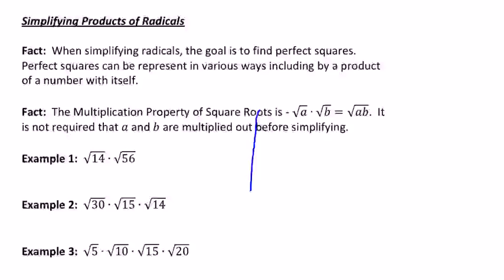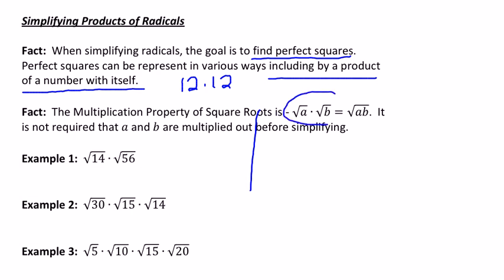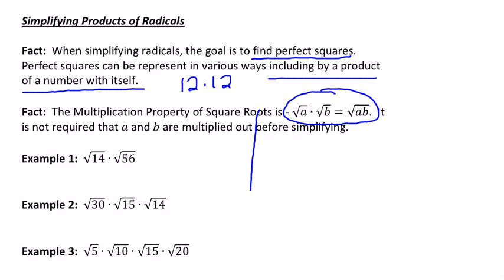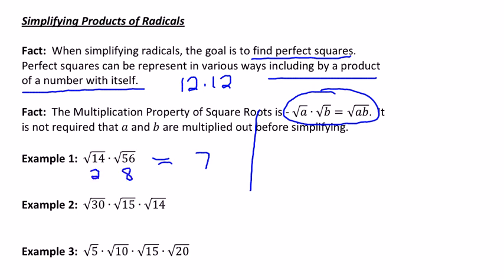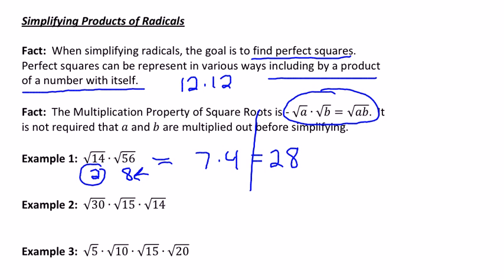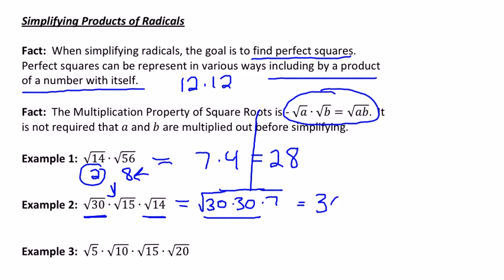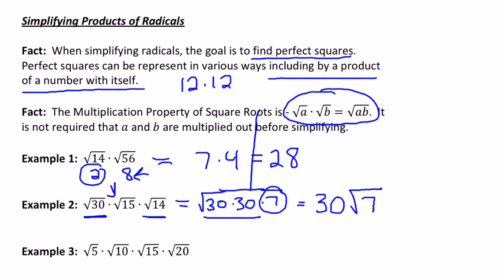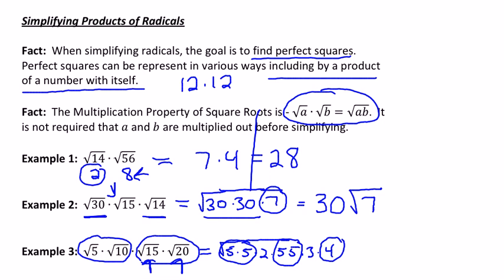Simplifying Products of Square Roots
This video looks at a quick way to simplify products of square roots.